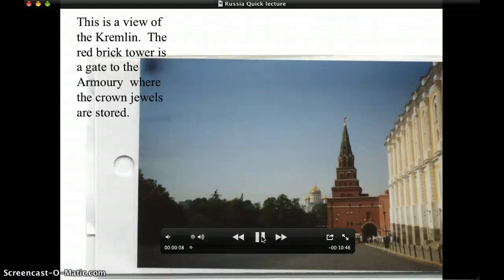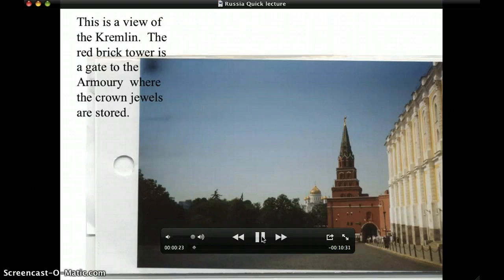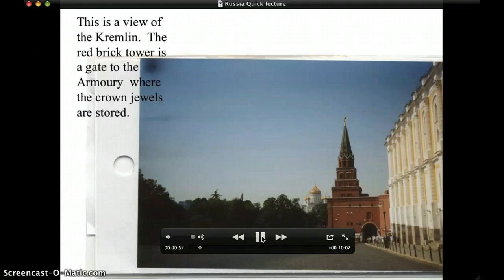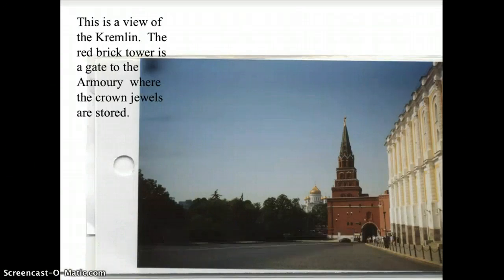Russian History Lecture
Lecture on History of Russia from Peter through Nicholas II